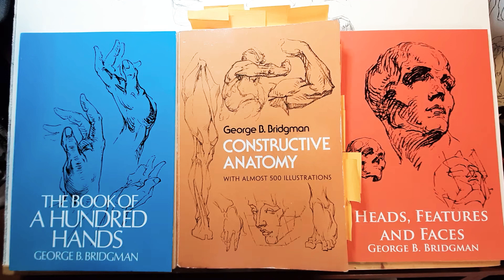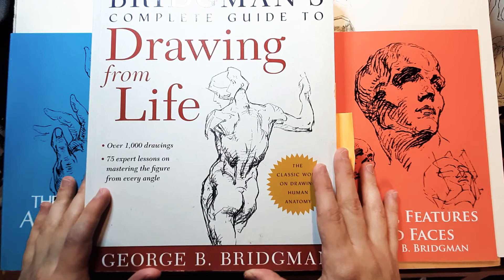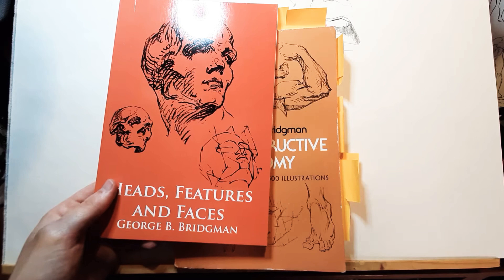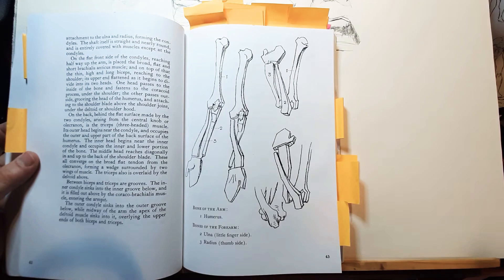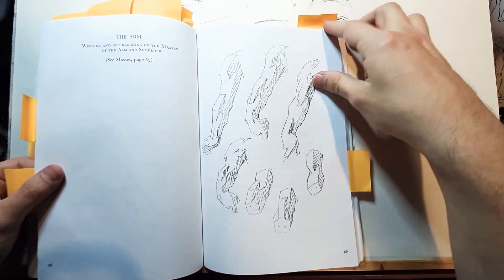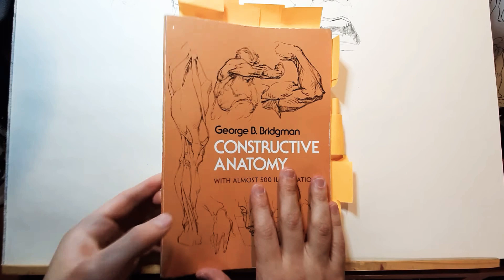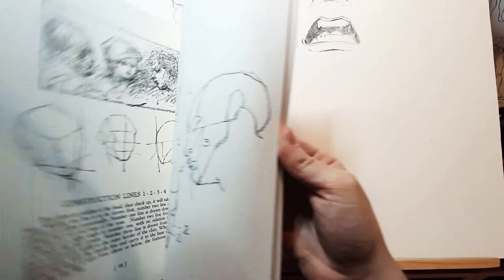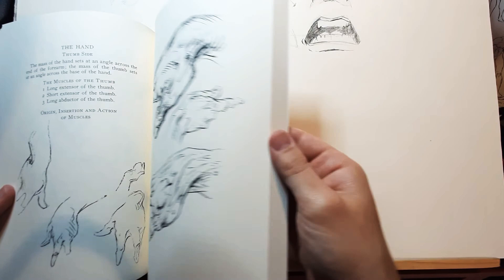Book Review : Constructive Anatomy by George Bridgman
Check my comments about Bridgman's books in the video. I consider them very important but  I really to pair them with an anatomy atlas like these two below:

Artistic Anatomy: The Great French Classic on Artistic Anatomy by Dr. Paul Richer
(I'm reviewing this one next week).

Human Anatomy for Artists: The Elements of Form by Elliot Goldifinger

--- Bridgman's Books ---

Constructive Anatomy (Dover Anatomy for Artists)

Heads, Features and Faces (Dover Anatomy for Artists)

The Book of a Hundred Hands (Dover Anatomy for Artists)

I didn't review these last two. Check on youtube for reviews.

Bridgman's Life Drawing (Dover Anatomy for Artists)

The Human Machine (Dover Anatomy for Artists)